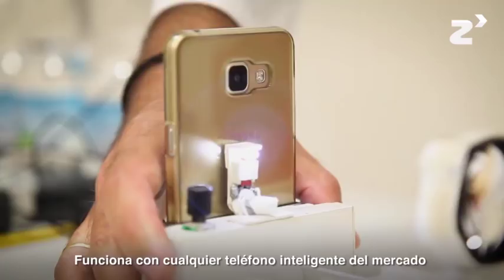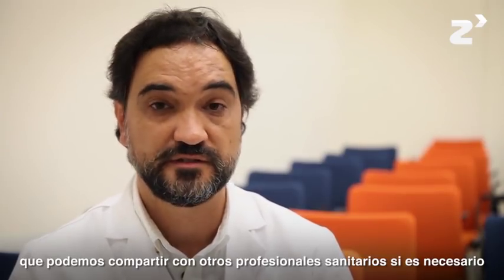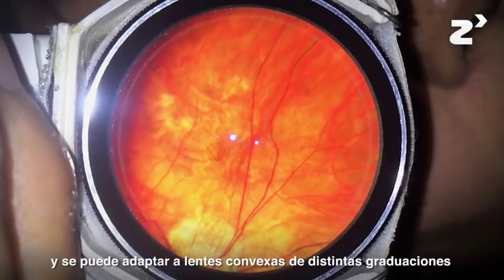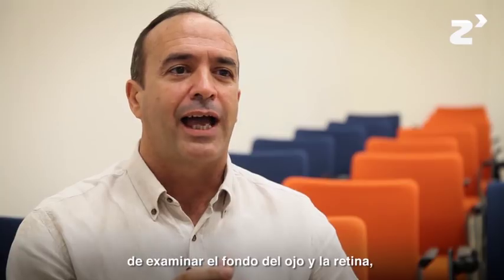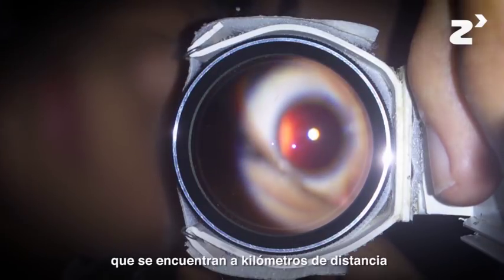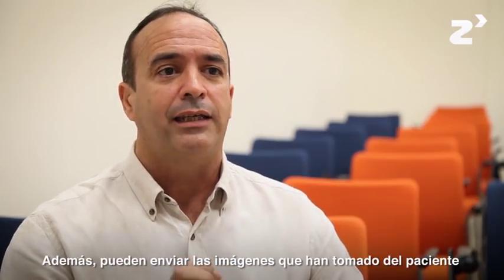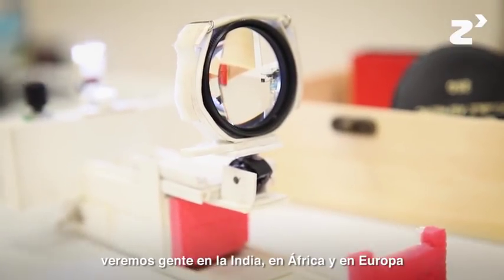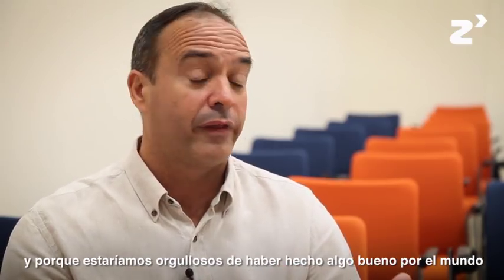Proyecto Retinoscopio Abierto - zinkinn.es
Este dispositivo permite realizar una exploración del fondo de ojo mejor que la del oftalmoscopio directo y similar al del retinoscopio directo.

Descubre más en Zinkinn.es, la nueva plataforma para innovadores enfocada a impulsar proyectos sanitarios. Proyectos ideados con el fin de mejorar la salud, la calidad de vida o los procesos relacionados con profesionales sanitarios, pacientes y su entorno.